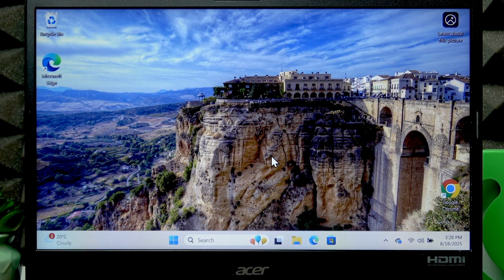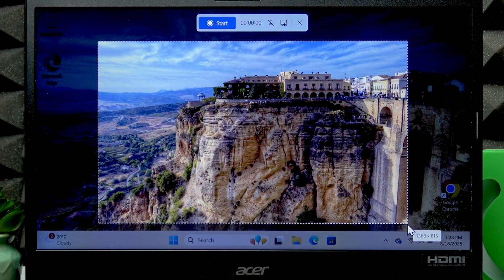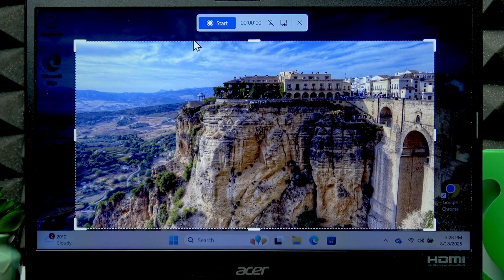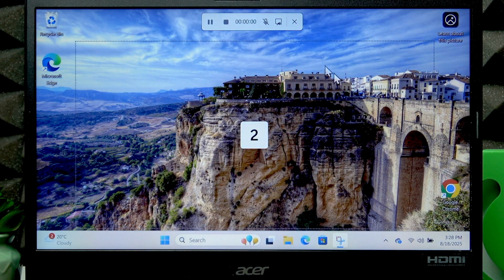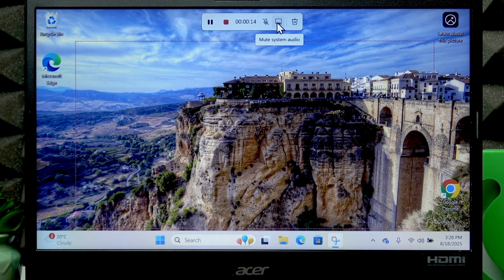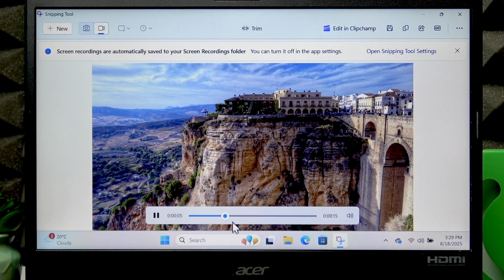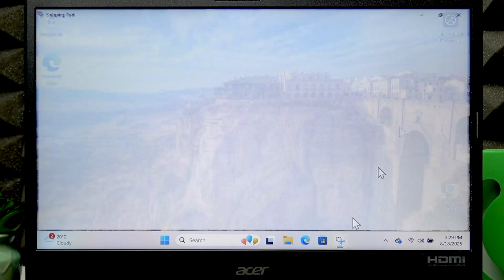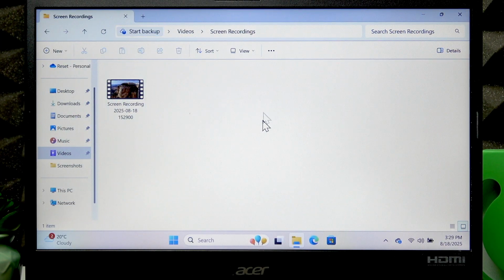ACER TravelMate P2 – How to Record Screen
Learn how to record your screen on the ACER TravelMate P2 laptop with this easy step-by-step video. We’ll show you two simple ways to start a screen recording, including using the Windows Shift + R shortcut. You’ll see how to select the area you want to capture, adjust the recording size, and manage audio settings like muting your microphone or system audio. After recording, find out how to preview, trim, edit, and save your video, plus where to locate your saved screen recordings in File Explorer. This guide is perfect for anyone who wants to capture tutorials, gameplay, or any activity on their ACER TravelMate P2.

How to record screen on ACER TravelMate P2?
How to find saved screen recordings on ACER TravelMate P2?
How to edit and trim screen recordings on ACER TravelMate P2?

0:00 Introduction
0:06 Start screen recording with keyboard shortcut
0:22 Select and adjust recording area
0:36 Manage audio and recording controls
1:12 Preview and trim your recording
1:25 Edit and save your video
1:33 Find your saved screen recordings